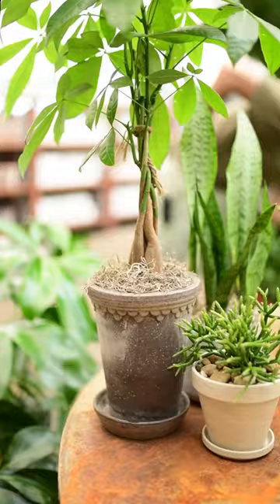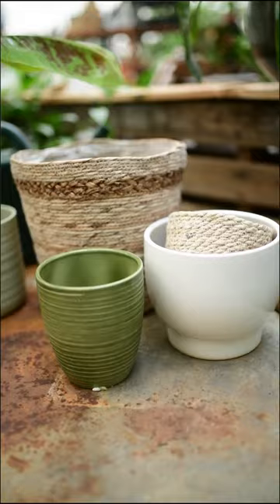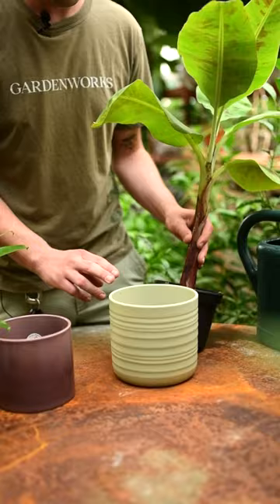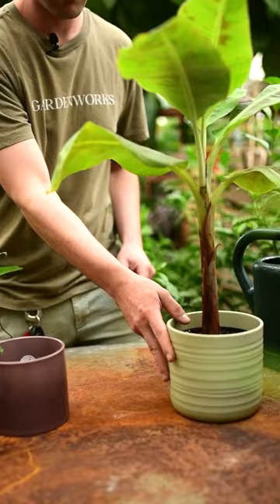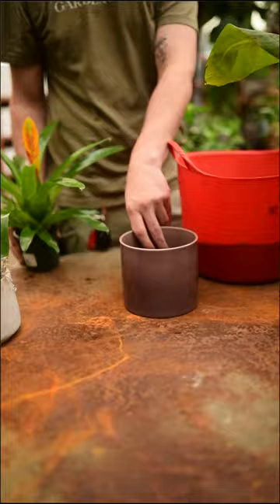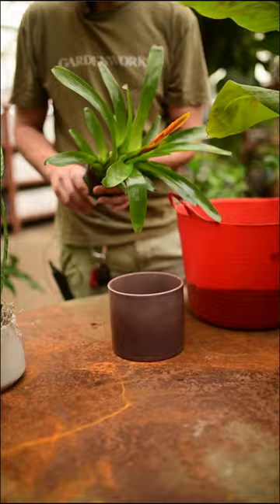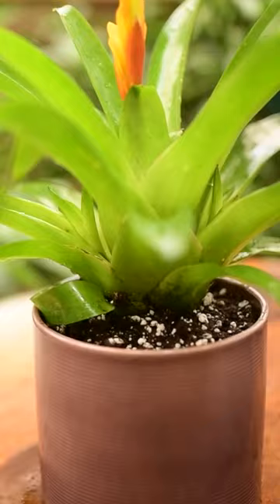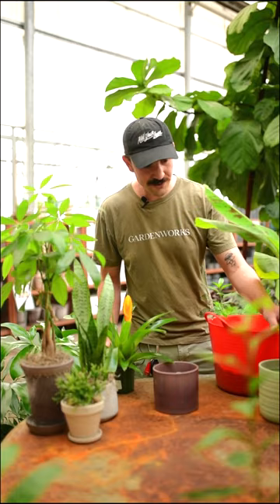🌿✨ Potted Perfection without Drainage: Louis’ Tips! 🏡💚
As you prepare to head back to school or into the office, refresh your space with the vibrant beauty of our lush houseplants and stunning pottery collection.

But what if you fall in love with a pot that doesn’t have drainage? Our Plant Expert Louis is here with invaluable tips and tricks to ensure your green companions thrive, no matter what! 🌱

*Product selection varies by location.